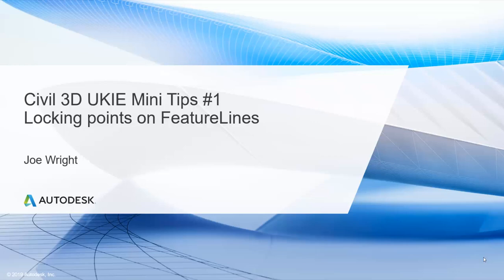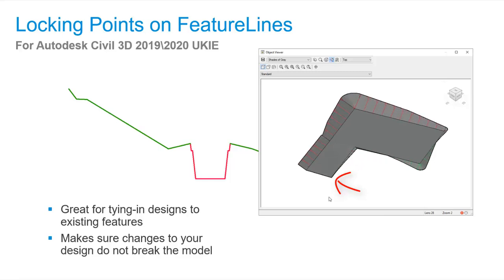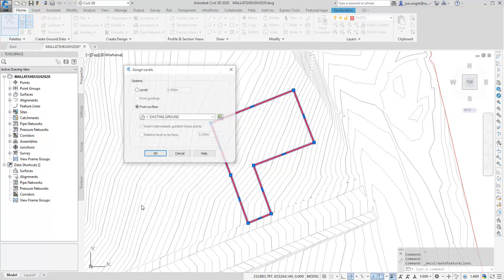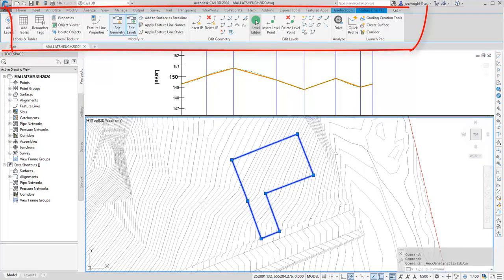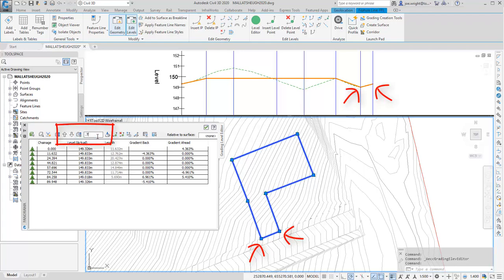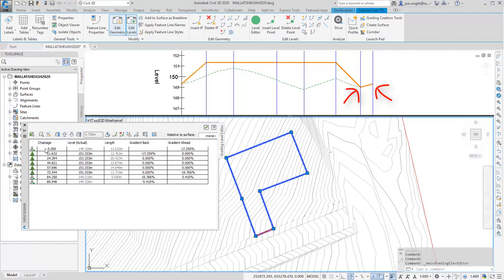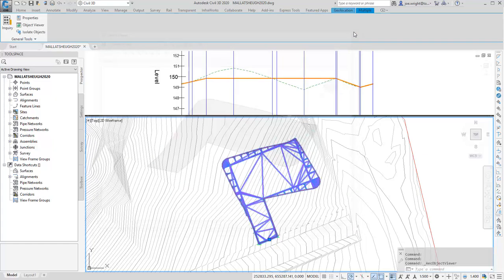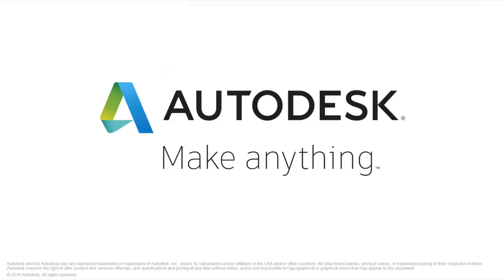Locking points in Civil 3D FeatureLines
UKIE Mini Tip #1 - Shows how to lock individual points in a Civil 3D FeatureLine and explores priority of FeatureLines.